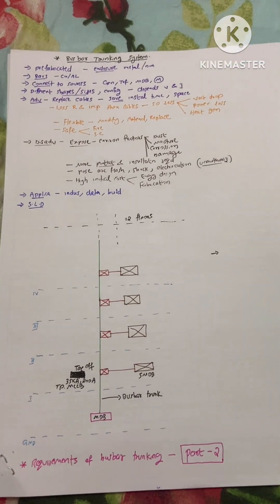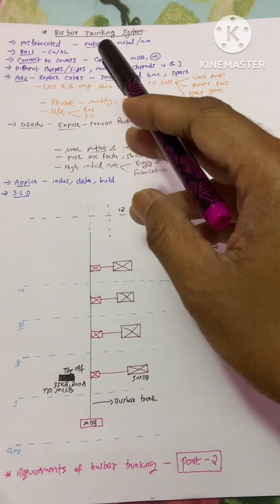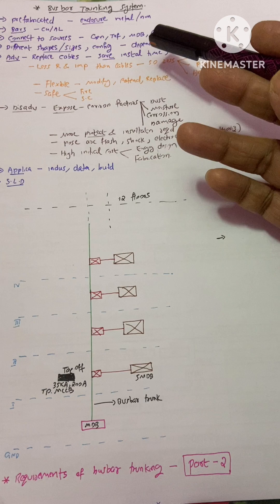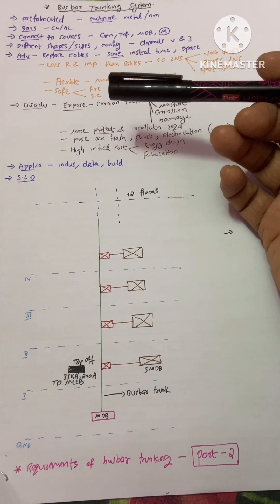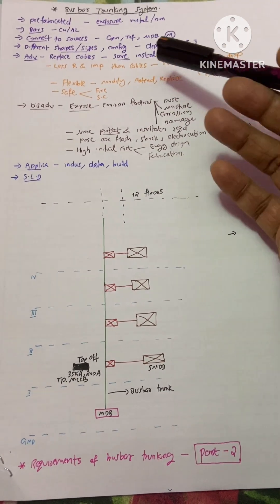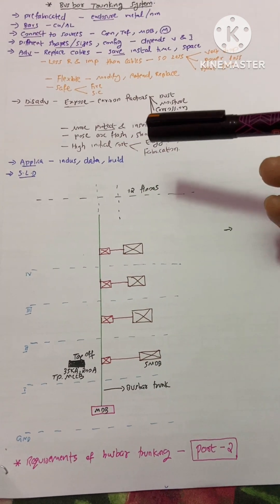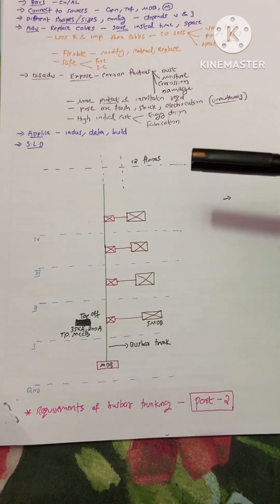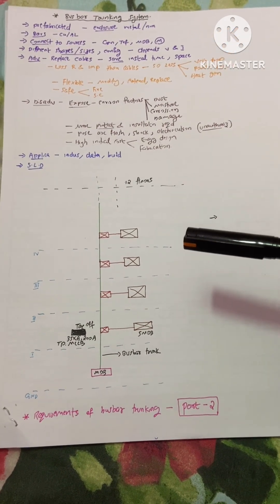What is bus bar trunking system and what are its applications ?